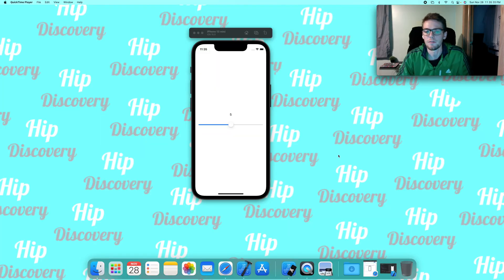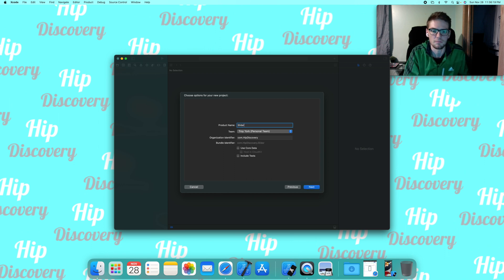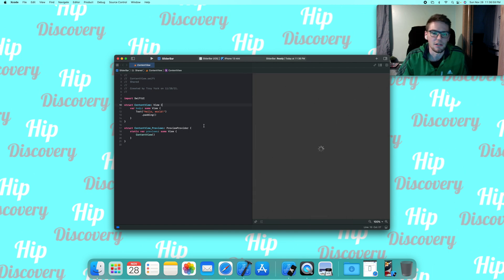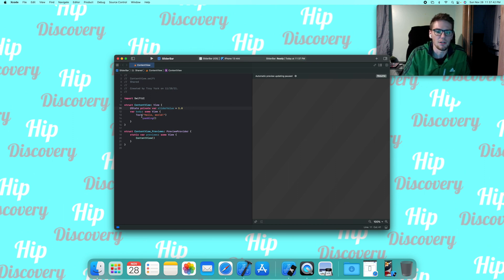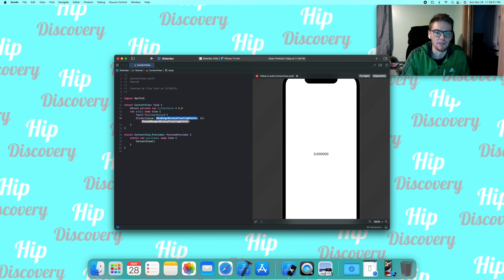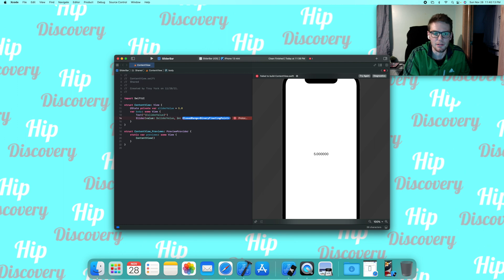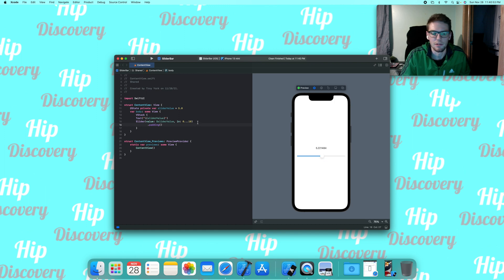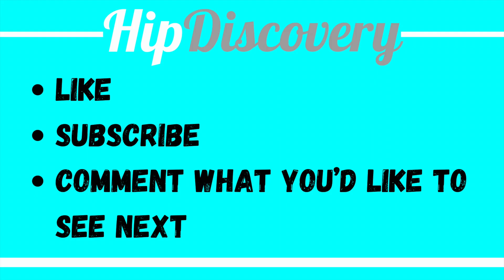HOW TO: Use a Slider Bar with SwiftUI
Using a Slider Bar with SwiftUI. Displays WHOLE numbers, 1-10.